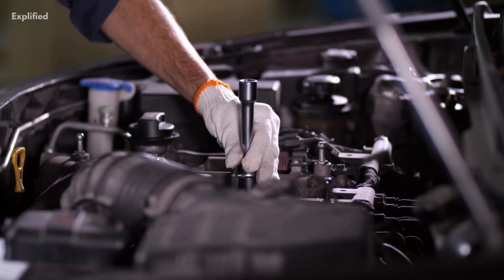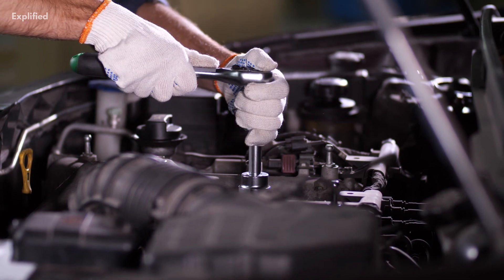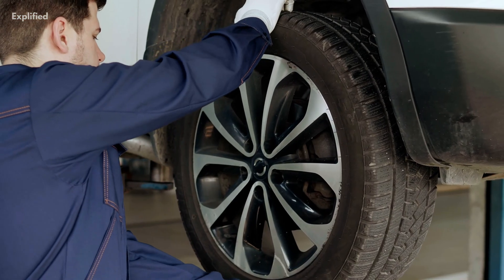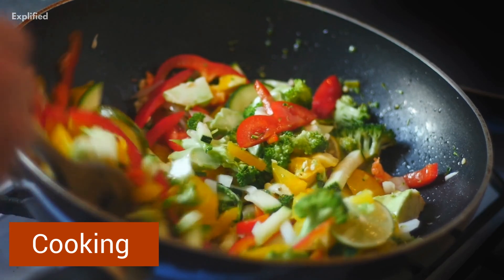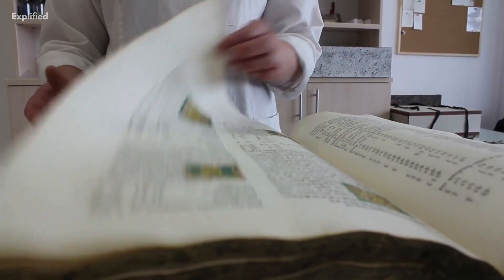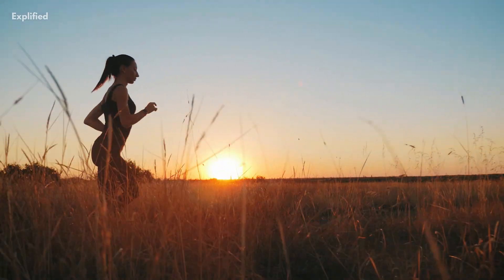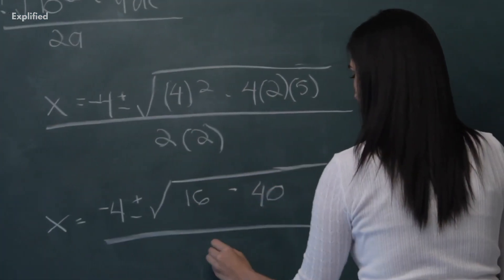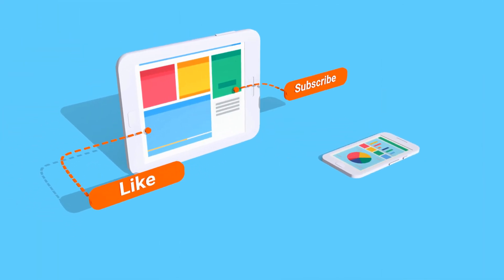Spearman’s Two Factor Theory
Charles E. Spearman was born on 10th of September 1863 in the city of London. He was a British Psychologist who came up with the two factor theory of intelligence which we would be discussing in the later stages of this video.